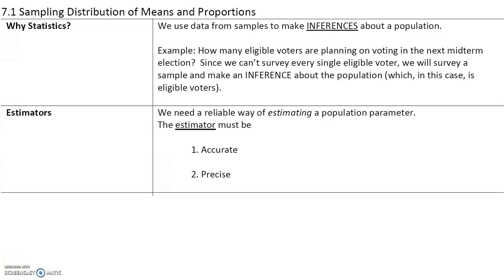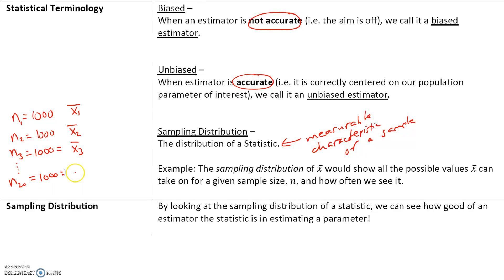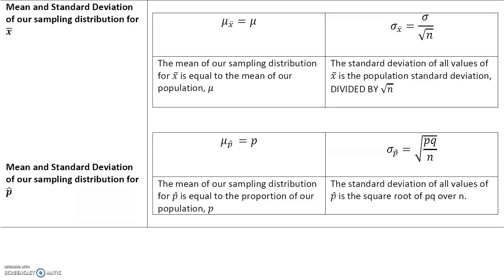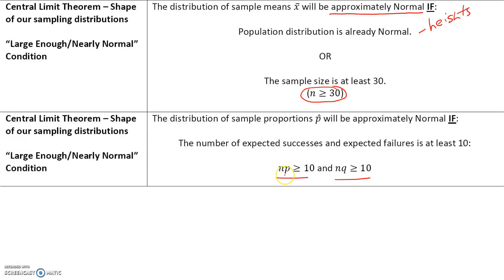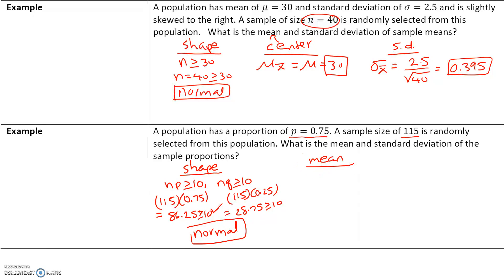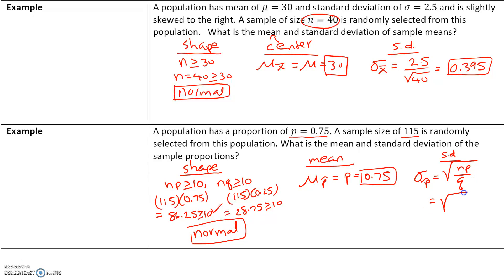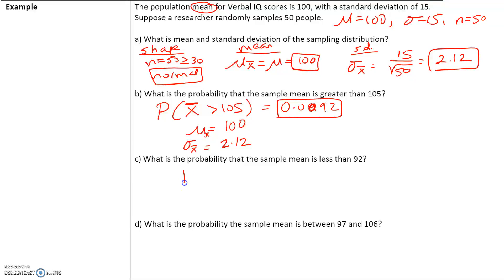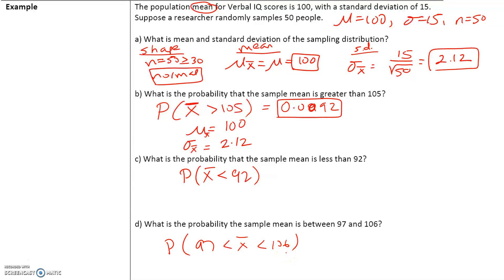Stats_7.1 Sampling Distribution of Means and Proportions